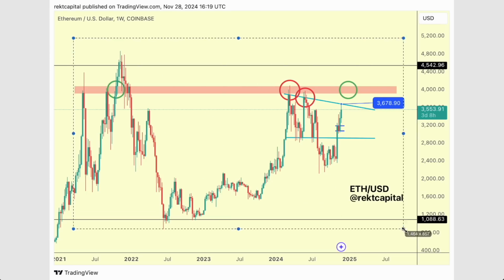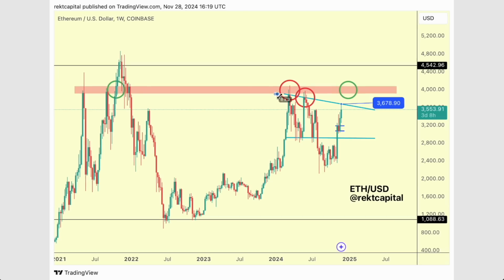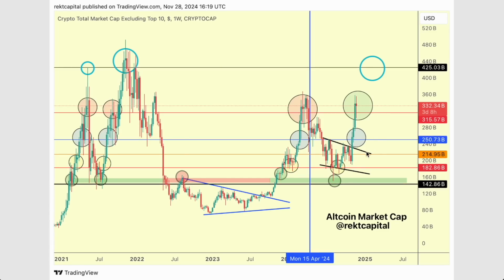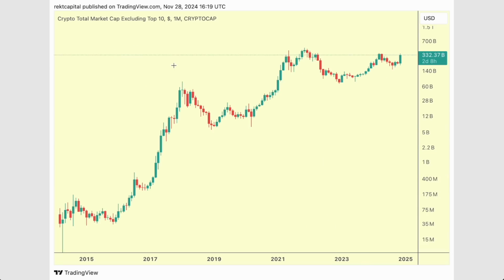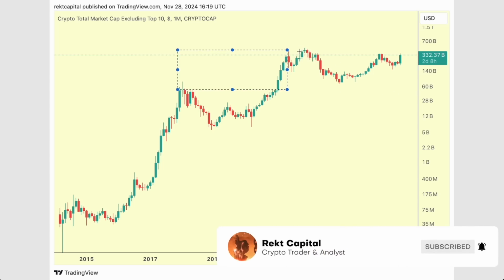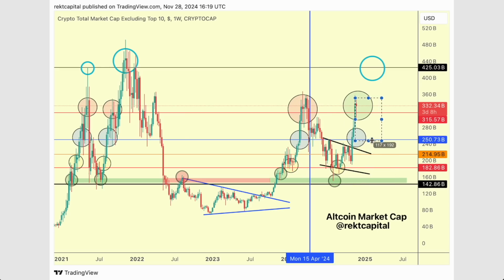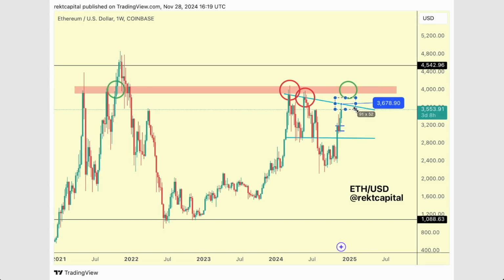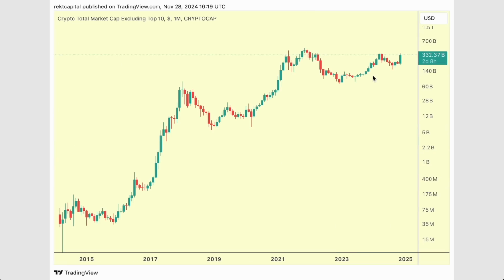Next Months Will Change Your Life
Today we talk about Ethereum's price action and how a breakout from its macro pattern could enable the next wave of Altcoin rallies by virtue of kickstarting tremendous money flow. This would also impact the Altcoin Market Cap which is currently in a key retest right now. Over time, both ETH and Altcoin Market Cap will likely rally to new All Time Highs which will have tremendous implications for Altcoin valuations and the entire Altcoin Market Cap challenging for the $1trillion region over time.